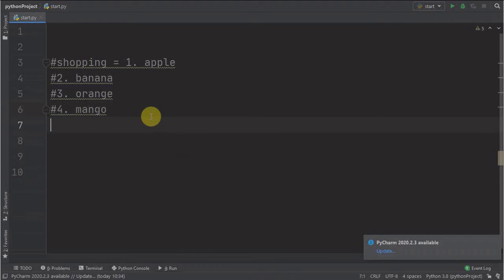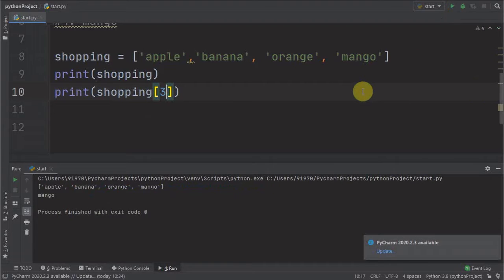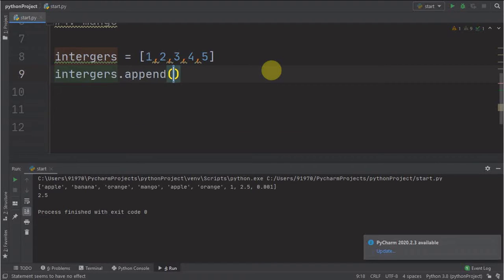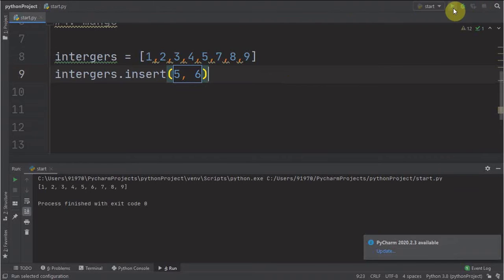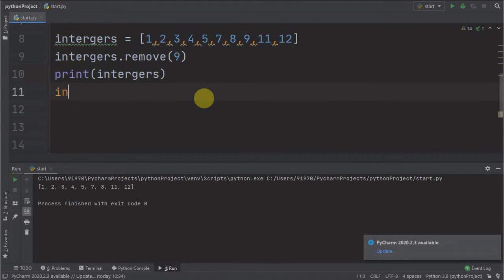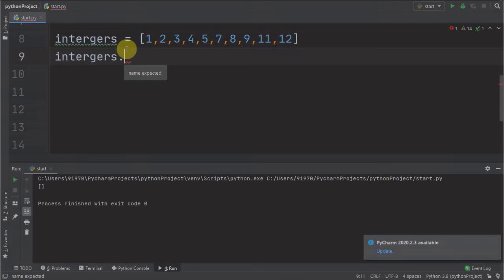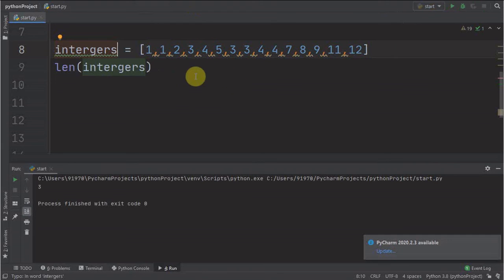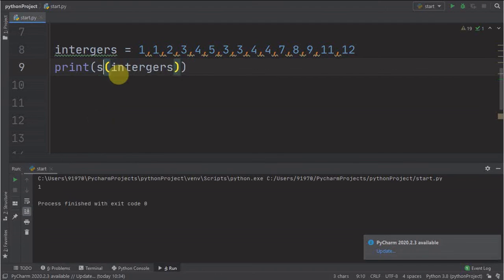Lists In Python | Python For Data Science | Methods and Functions in Lists | Python For Beginners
Lists and its methods that we use extensively in Data Science,  prerequisites of Data Science. This video is made at slow pace to be beginner friendly, you can increase the playback speed to x1.25 for faster pace.